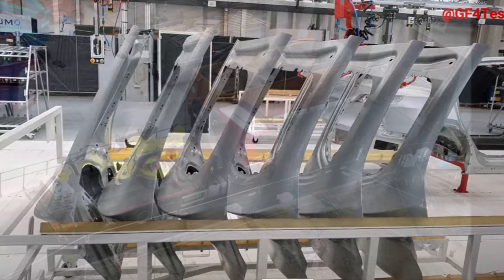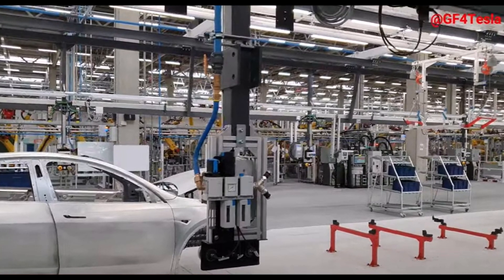Tesla Giga Berlin Brings Either Setting Up 2nd Line Or 4680 Battery Production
Just about an hour ago Twitter Tesla blogger and Giga Berlin drone operator GF4Tesla shared a screenshot from anothe Tesla blogger WolfpackBerlin, in which you can see Tesla bringing heavy equipment entering Giga berlin. The guys think Tesla is setting up a second assembly line at Giga Berlin. If so, this is great news for those who were looking forward to Tesla's ramp up of electric Model Y production at Giga Berlin.

I don’t know what this equipment is exactly use for, but another Tesla blogger named Alex, says "That appears to be a FANUC M-2000iA/1200 articulated robot, the same model as the one Tesla uses at Giga Texas on the 4680 Structural Pack manufacturing line." On its description page FANUC says “this powerful heavy-duty robot still has what it takes to satisfy all but the most very demanding of high-payload material handling applications.”

Tesla bringing this equipment to Giga Berlin raises so many questions now. If Tela is setting up a new assembly line at Giga Berlin, which one is it and why? Could they just be swapping a bot out because the other is being serviced? Is this for a second Model Y assembly line or for the production of 4680 battery packs? So many questions.

Tesla Giga Berlin's 2nd production line. Giga Berlin Model Y production ramp up. Giga Berlin 4680 battery production news.

Reference
GF4Tesla This is Armen Hareyan from Torque News. for daily automotive news.